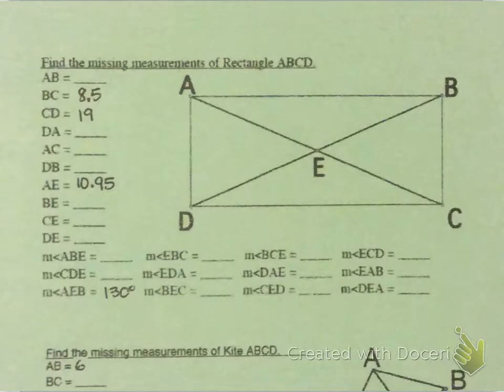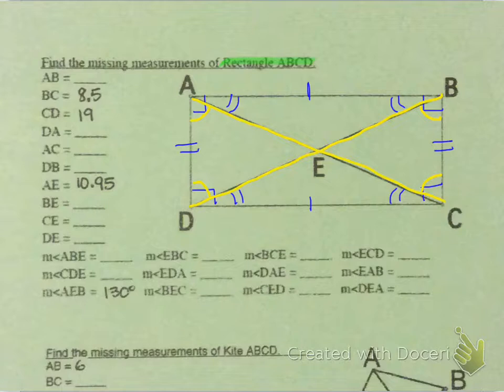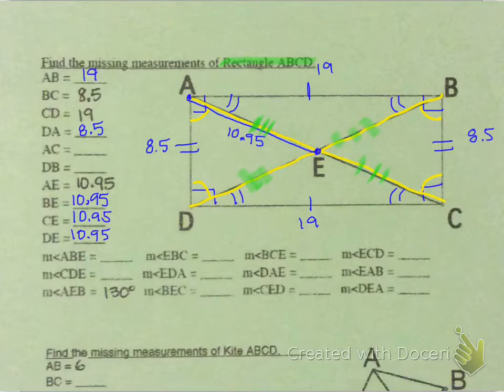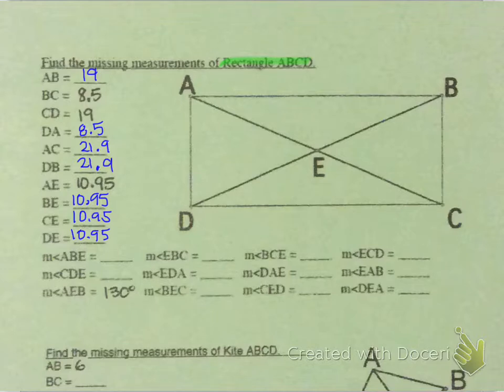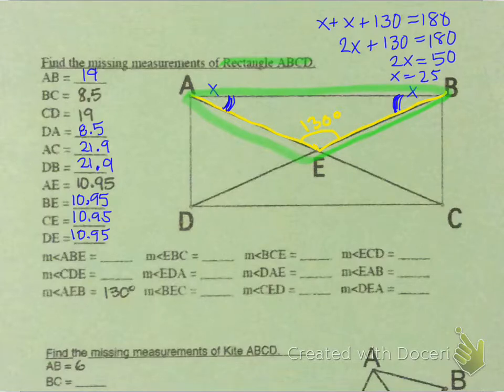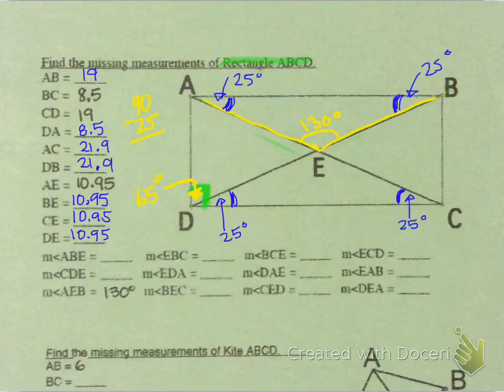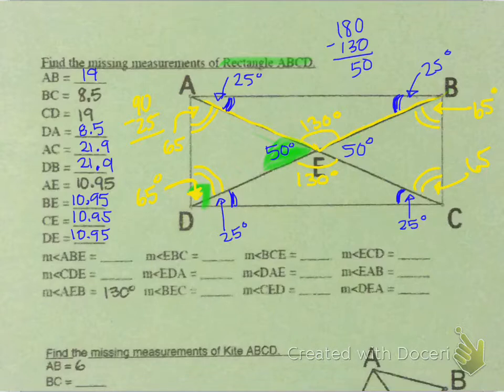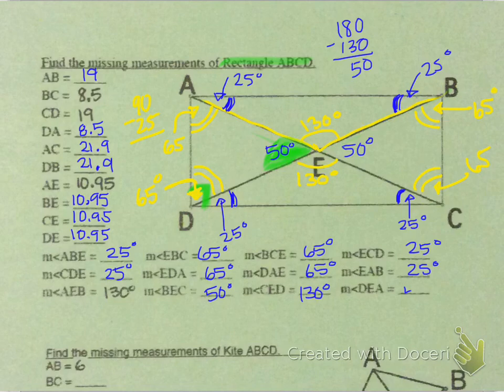Talon U6 Set 3- Rectangle